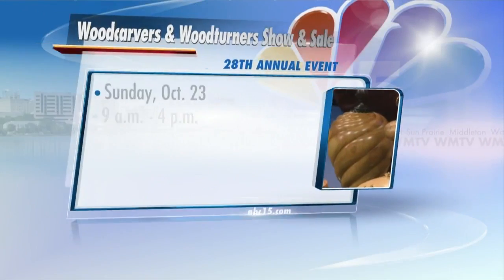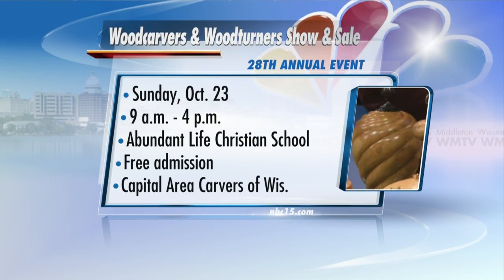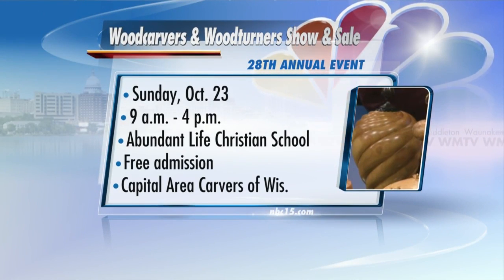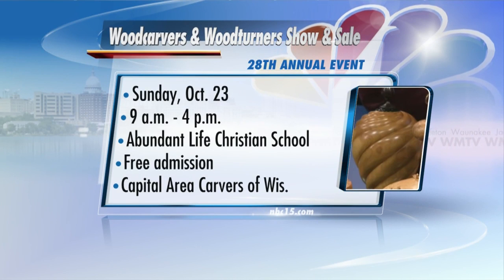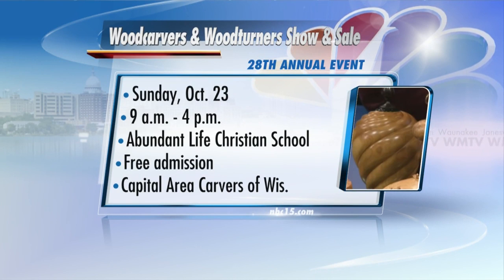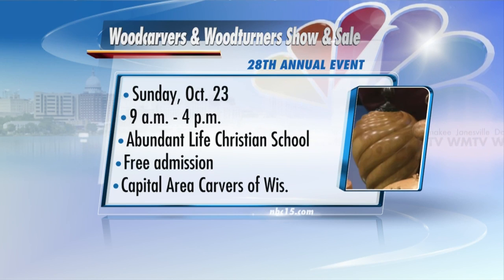Learn the art of woodcarving and woodturning